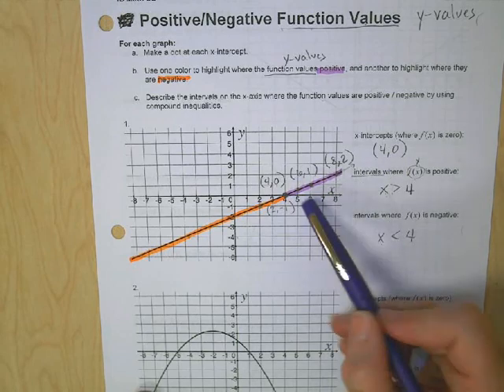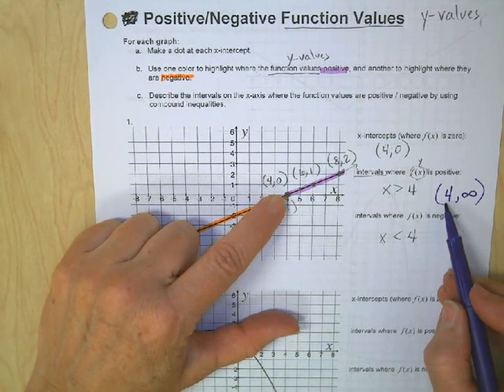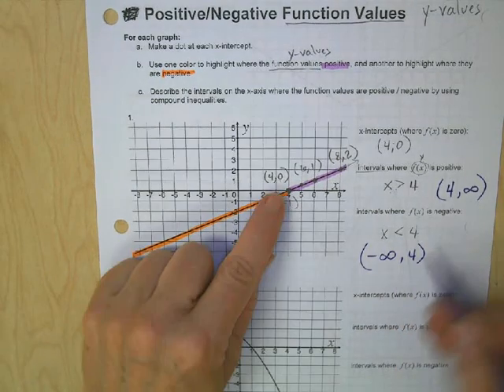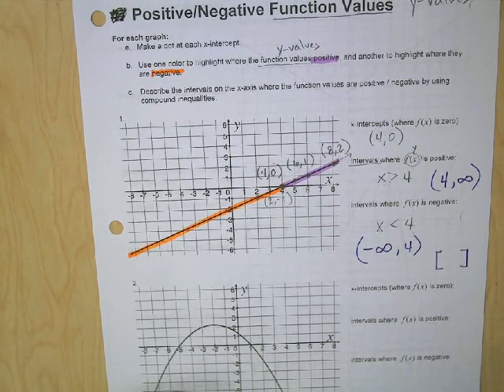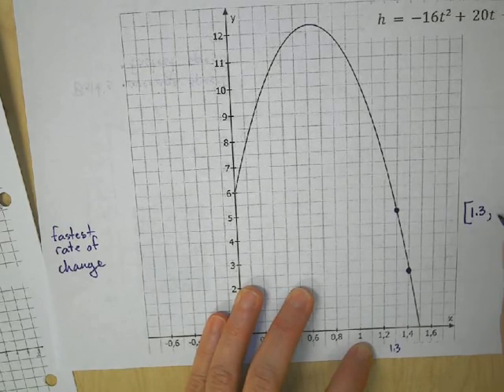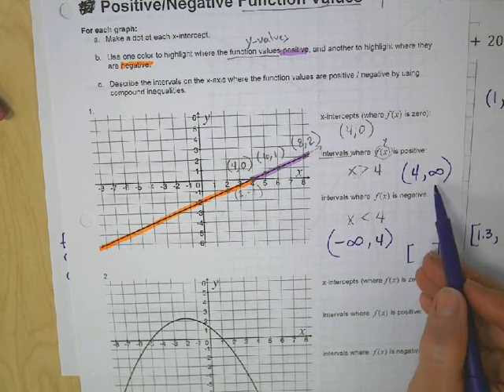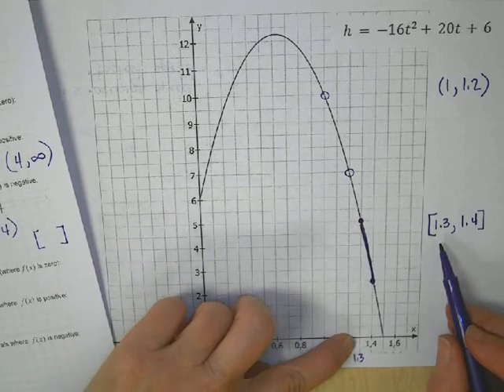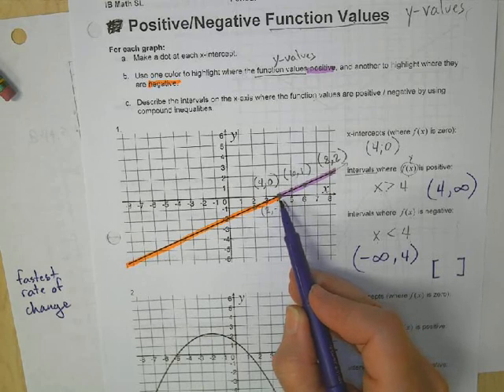Interval Notation Video